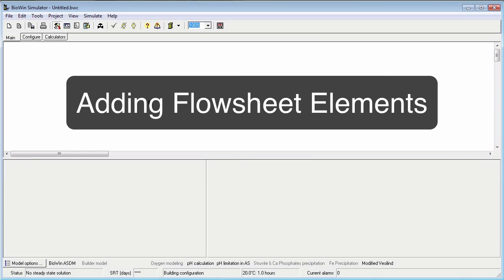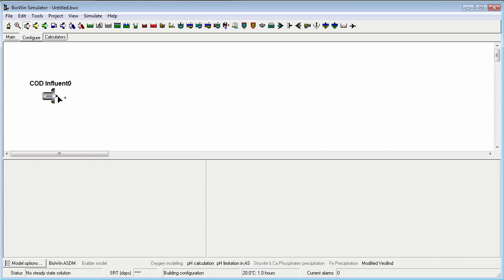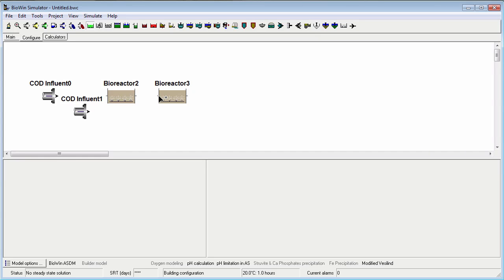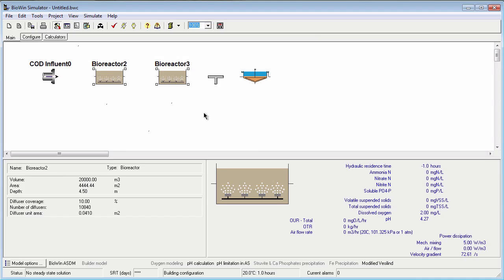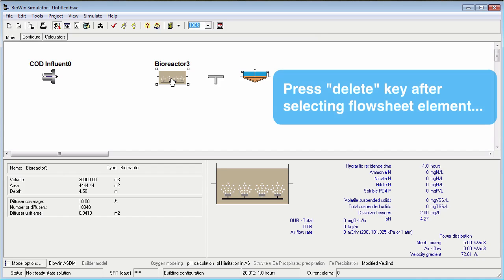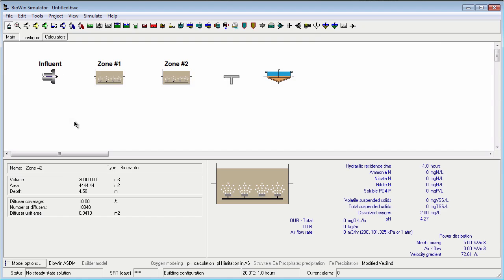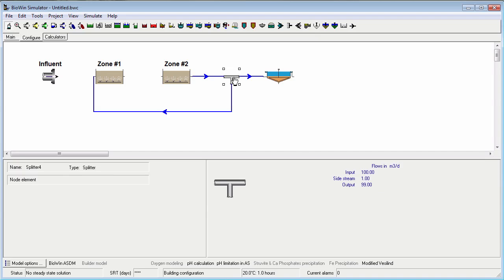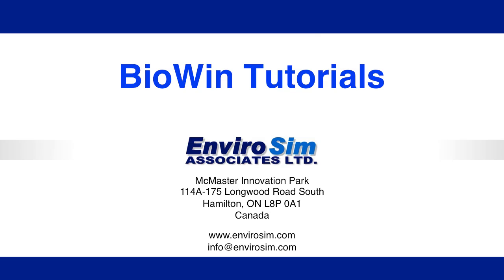BioWin Flowsheet Basic Skills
This tutorial provides an overview of the basic skills required to begin building BioWin model flowsheets.